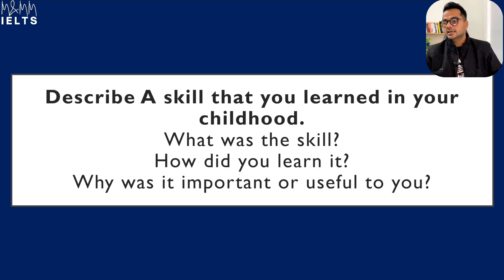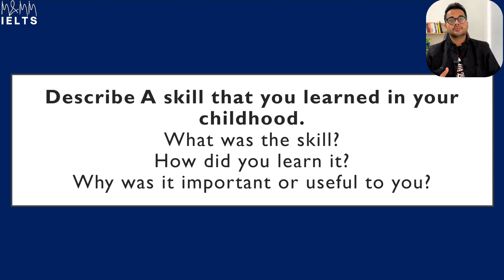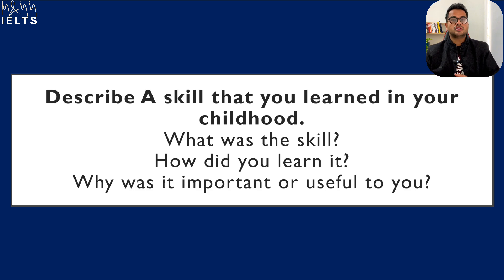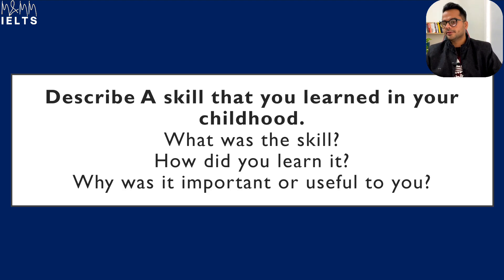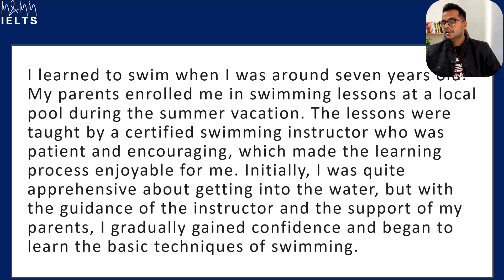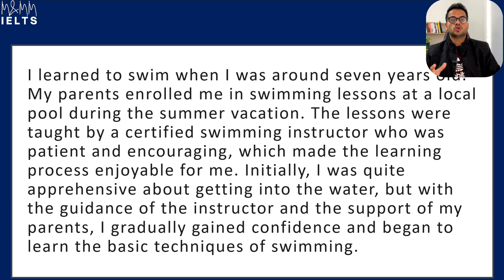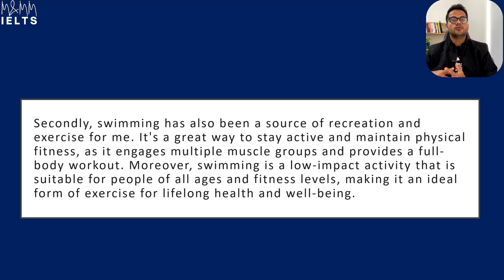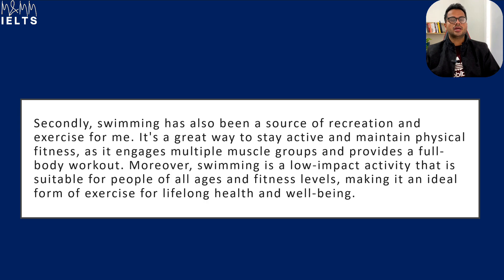IELTS Speaking Cue Card Sample Band 8 Response | Tips and Strategies | M and MM IELTS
In this video, I have shared a band 8 response for a cue card in the IELTS Speaking module, which is about a skill you learned in your childhood. Do watch the entire video to understand how to craft a perfect band 7 response for the cue card in the IELTS Speaking module.